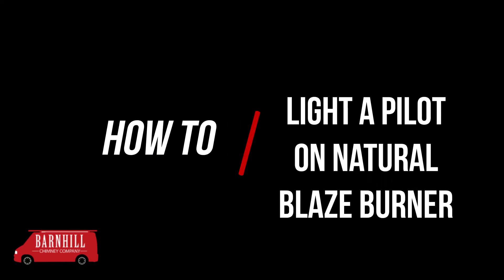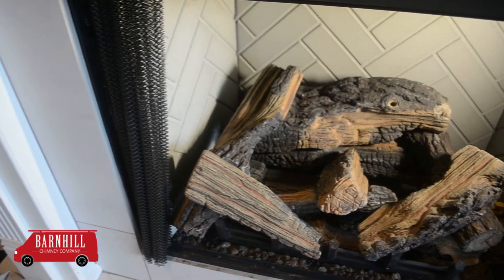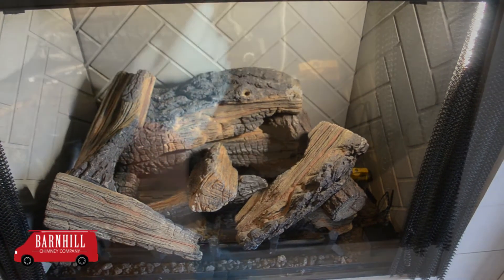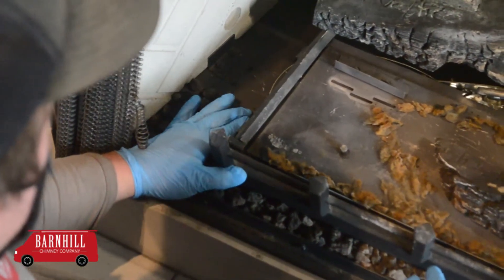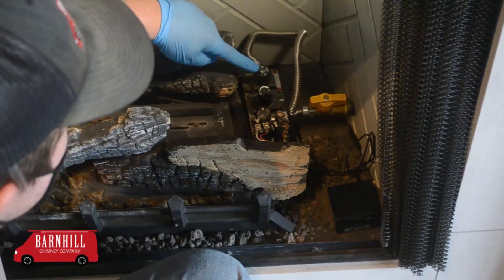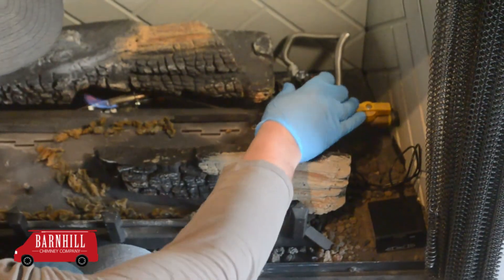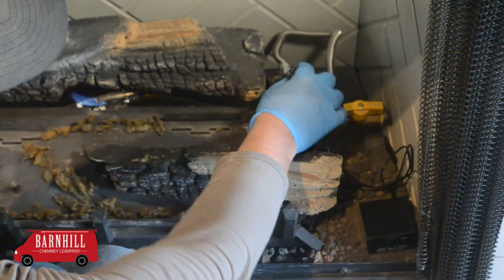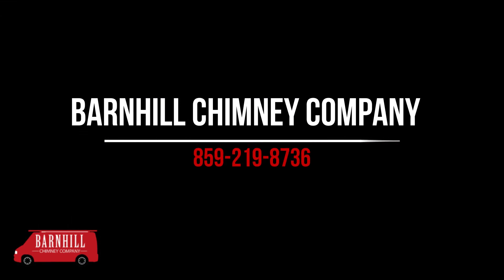Lighting the Pilot on the Natural Blaze Burner